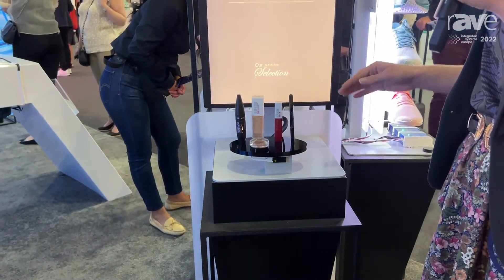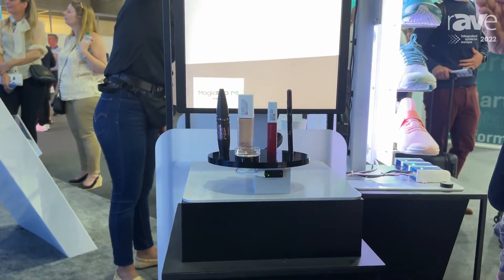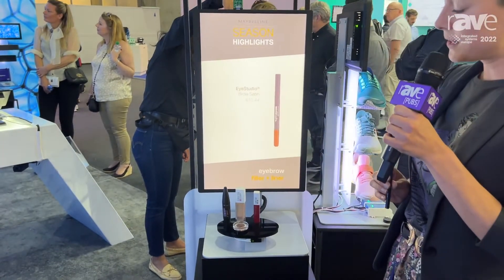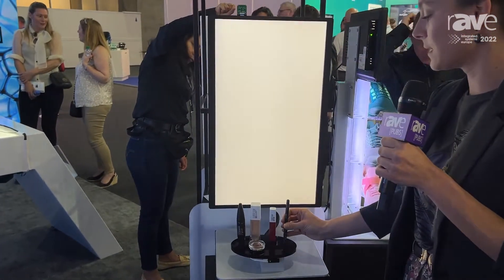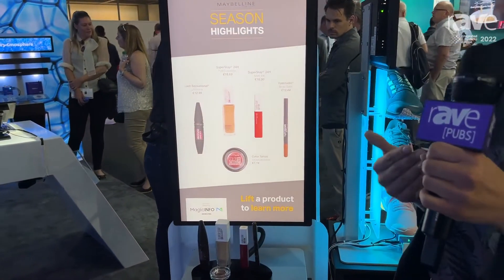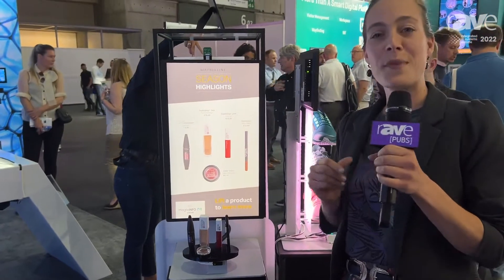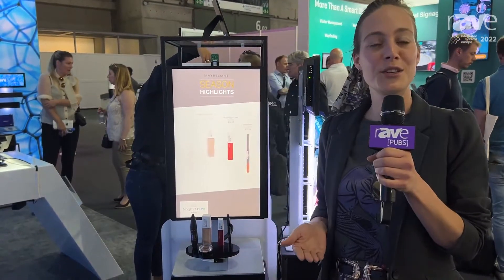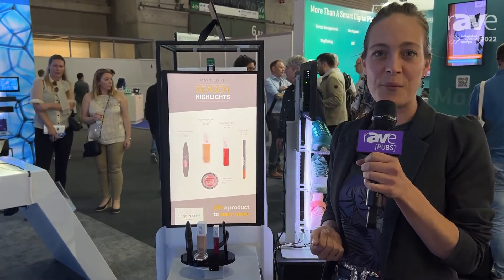ISE 2022: Nexmosphere Demos Wireless Lift and Learn RFID Digital Signage Technology for Retail